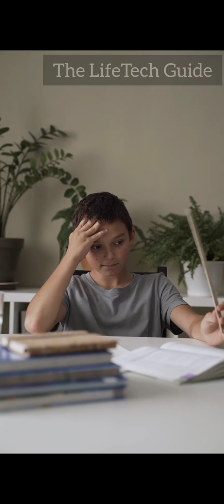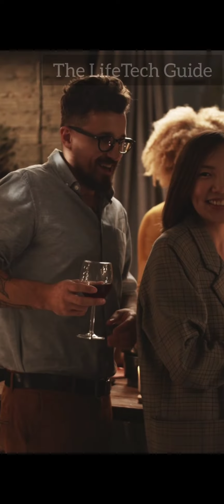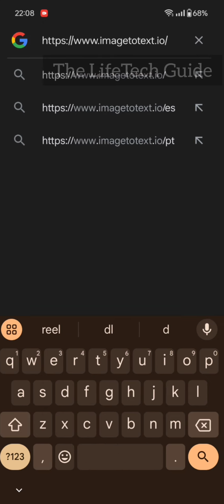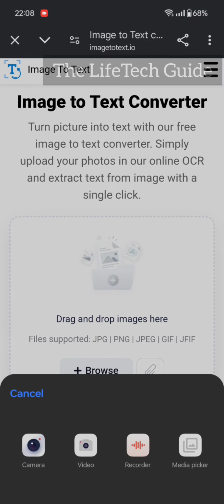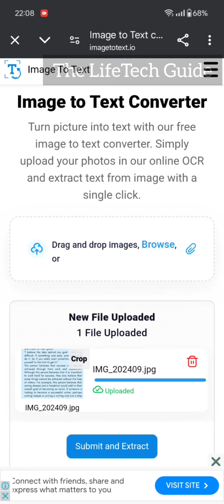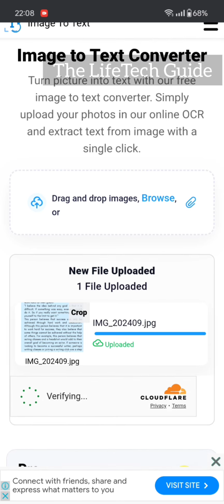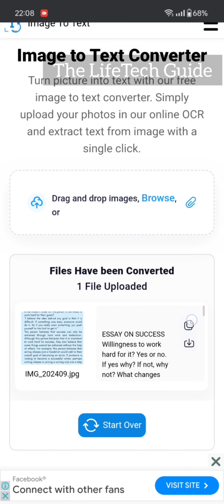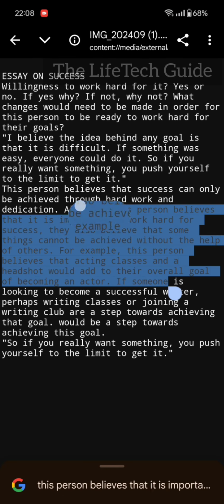How to Convert Image to Text in Seconds | Easy Step-by-Step Guide! 😄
Need to turn an image with text into editable text quickly?

This simple tutorial shows you how to use the Image to Text tool to get your text from images in just a few easy steps.

Whether you're working on documents, notes, or any other text-heavy images, this guide will help you extract text effortlessly.